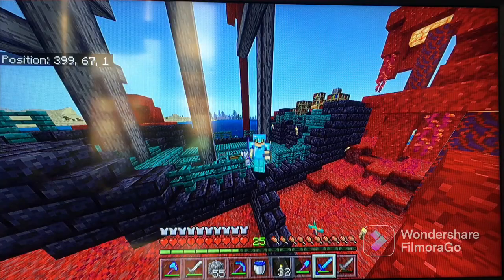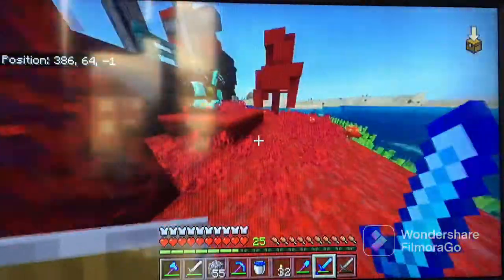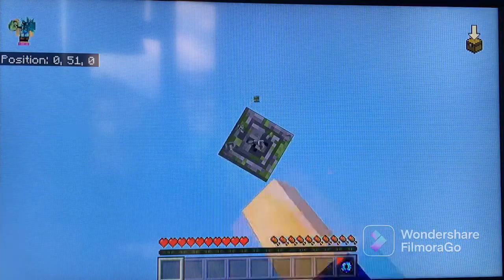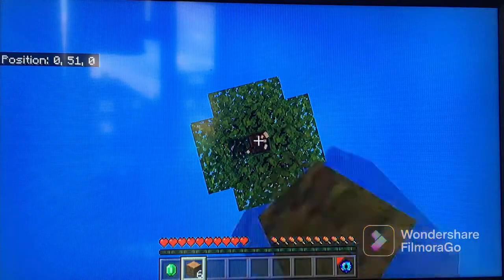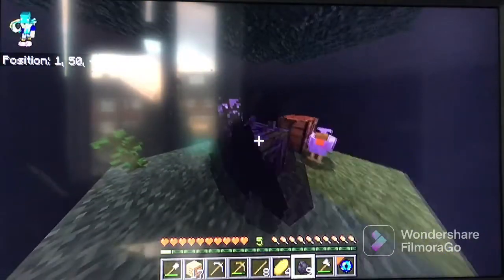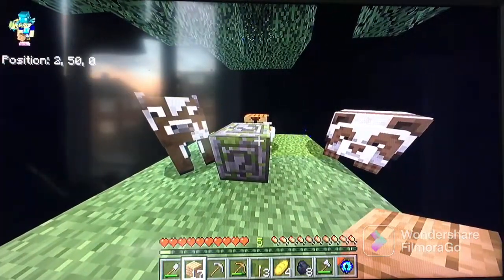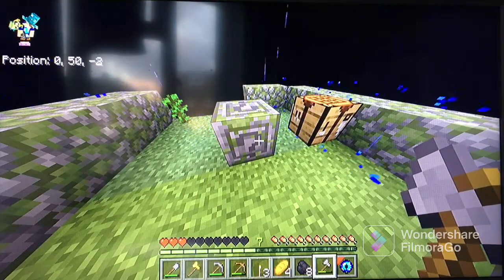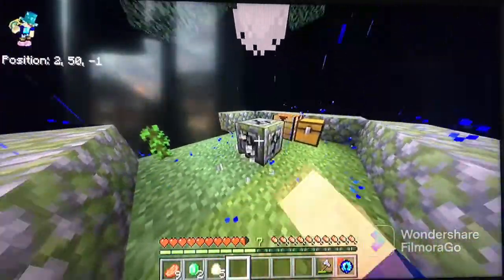ONE BLOCK SKY BLOCK SURVIVAL | minecraft PS4